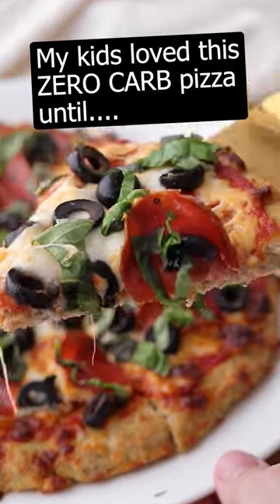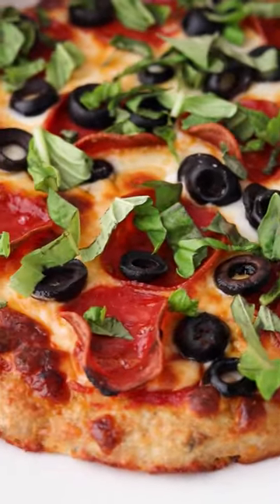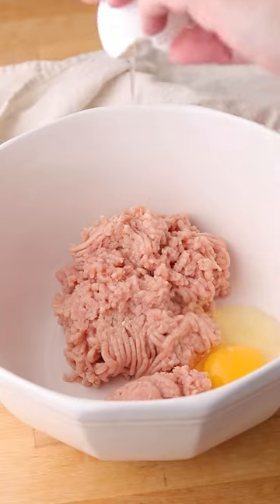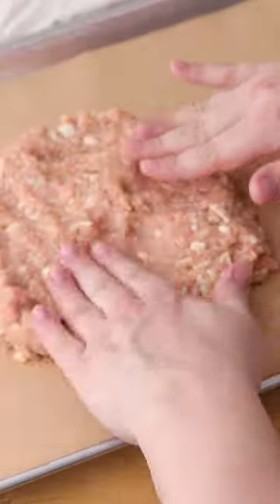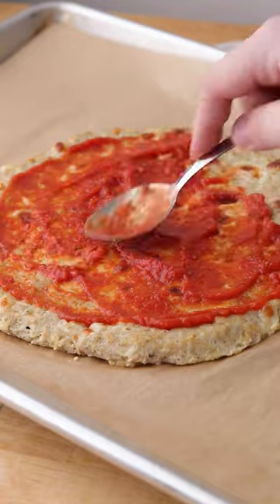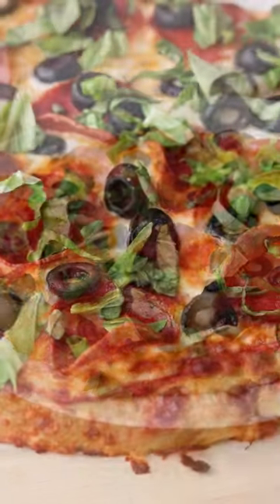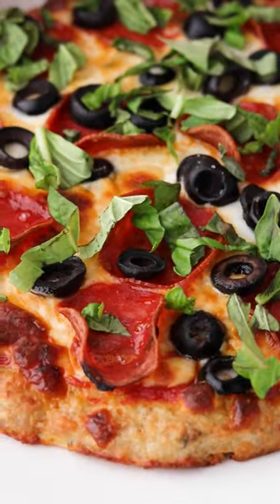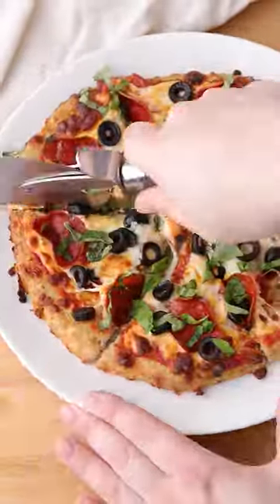My kids loved this ZERO CARB Pizza until I told them this...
Why do some kids love to hate what's good for them?!